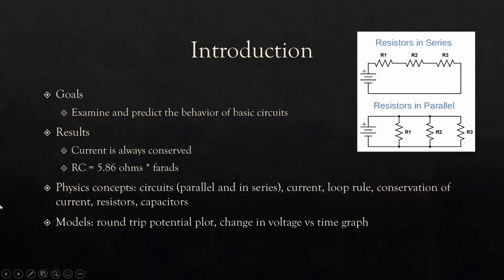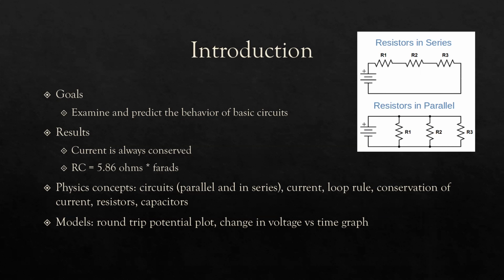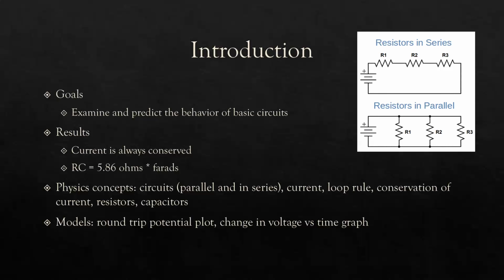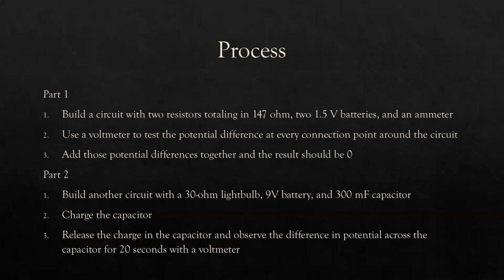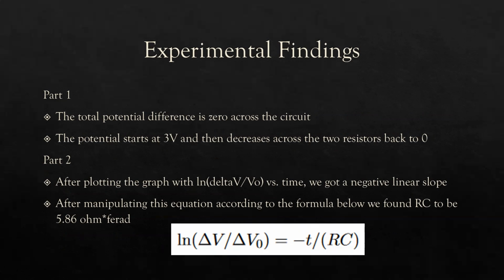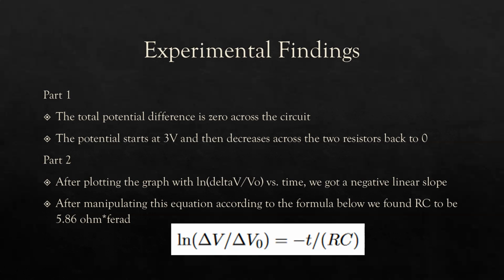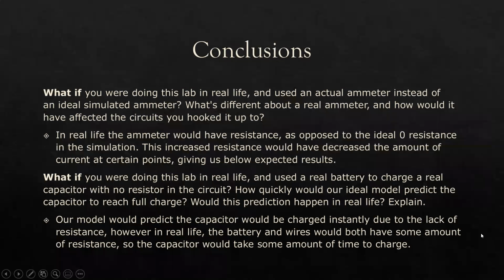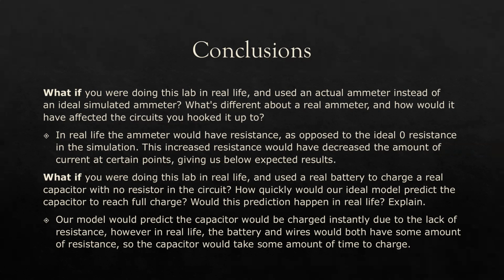phys 2212 lab 3